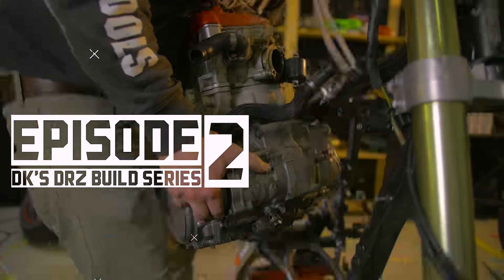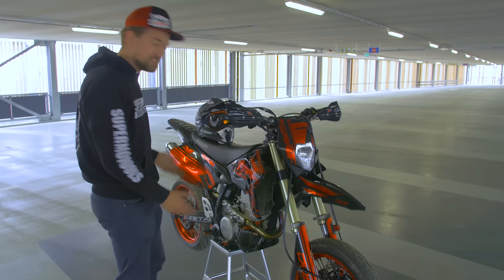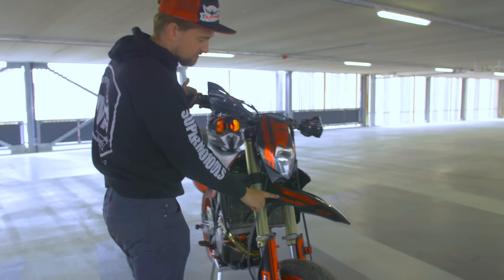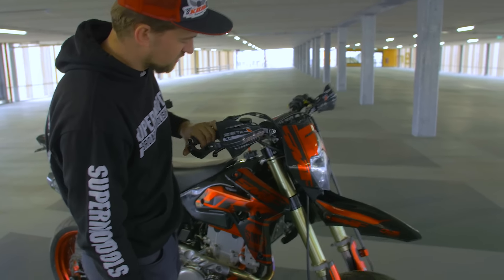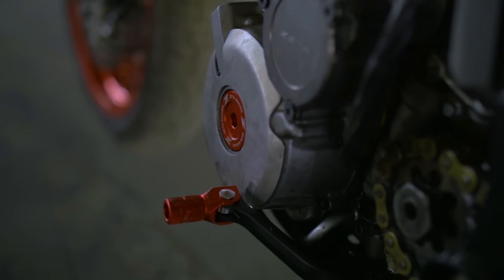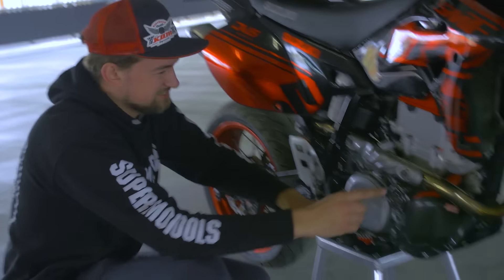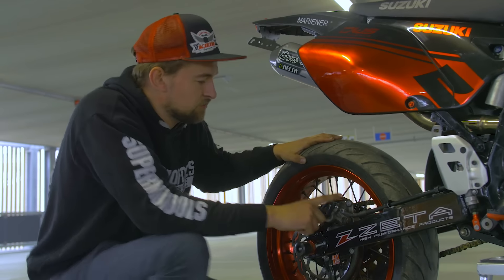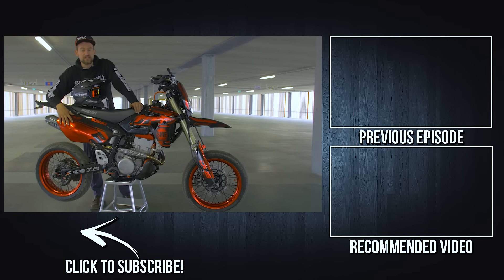SICKEST SUZUKI DRZ SUPERMOTO EVER! - DRZ Build Episode 7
The DRZ400 Supermoto is finally finished. It got tricked out with the most amazing parts available for the Suzuki. We hope you've enjoyed this series. Let us know what you would like to see next!

Motomaster master cilinder
DRC edge taillight
Delta exhaust
Zeta titanium starter motor cover
Zeta titanium oil filter cover
Zeta stem nut (red)
Zeta rear brake clevis (red)
Zeta red engine plugs
Zeta brake lever
Zeta clutch lever
Zeta XC handguards(plastic black)
Zeta pro armor bars
Zeta XC Flashes for handguards
DRC Silicon radiator hoses
DRC footpegs with silicon
Z-carbon exhaust cover
Zeta bolts for plastic (red)
Zeta magnetic drain bolt

CAMERA'S USED
GoPro Hero 4
GoPro Gimbal
Panasonic GH4

MUSIC
The Epic - Audiopizza [audiojungle]
PragmaticDog - Smooth Background Hip Hop [audiojungle]
Sport Rock Trailer - AudioBurger [audiojungle]